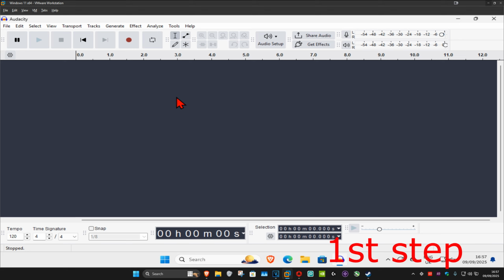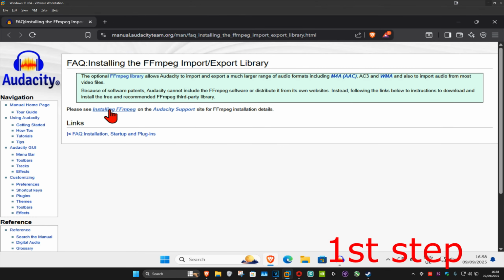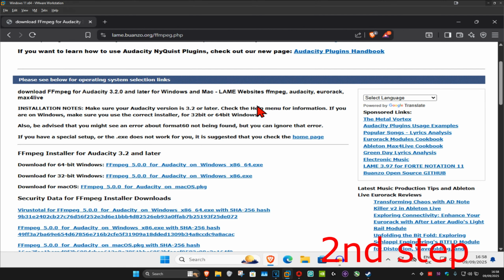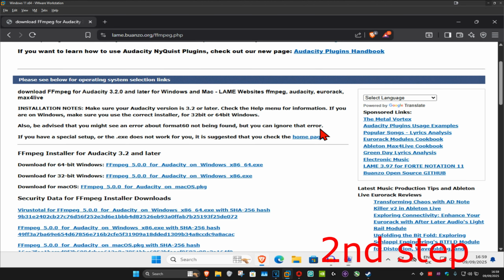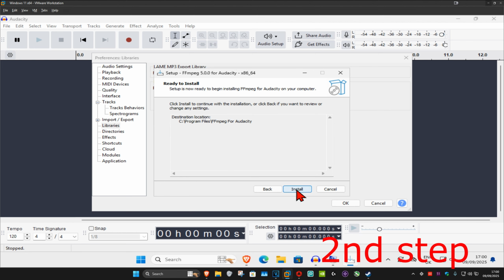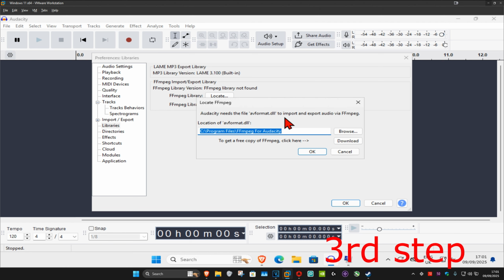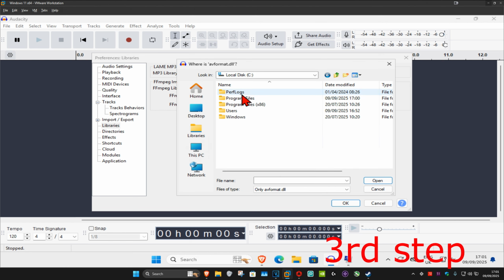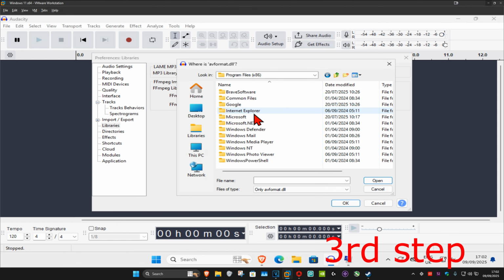How To Install FFMPEG For Audacity (Fix Audacity FFMPEG Library Not Found)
In this tutorial, I’ll show you how to install FFMPEG for Audacity and fix the "FFMPEG Library Not Found" error. FFMPEG is essential for importing/exporting a variety of audio formats in Audacity, and installing it will enhance your editing experience.

Issues addressed in this tutorial:

Installing FFMPEG for Audacity on Windows, macOS, and Linux
Fixing the "FFMPEG Library Not Found" error
Verifying the installation of FFMPEG in Audacity
Setting up FFMPEG for optimal performance in Audacity

This works on Audacity versions on Windows 10, Windows 11, macOS, and Linux.